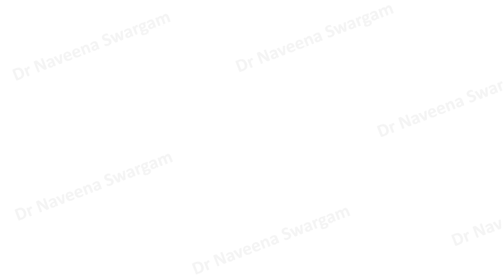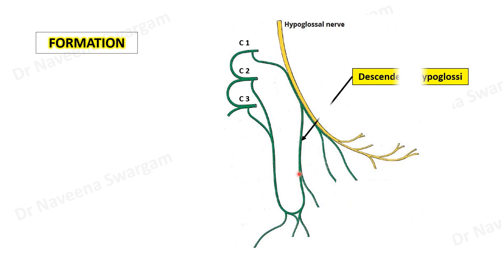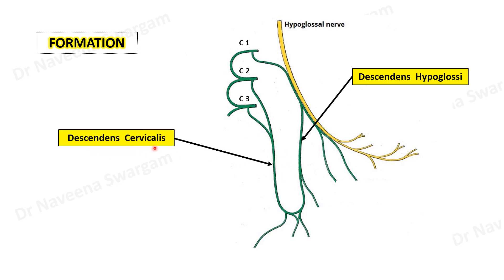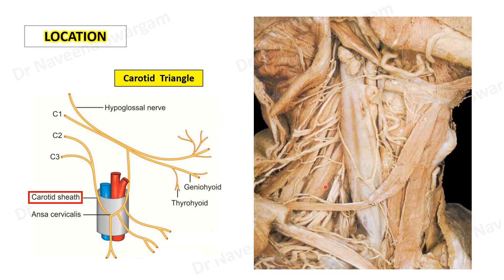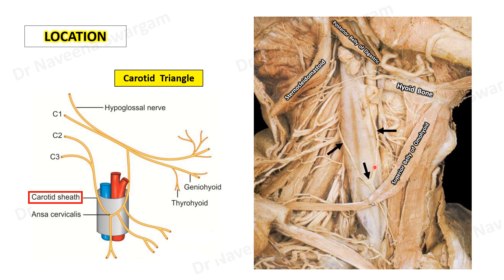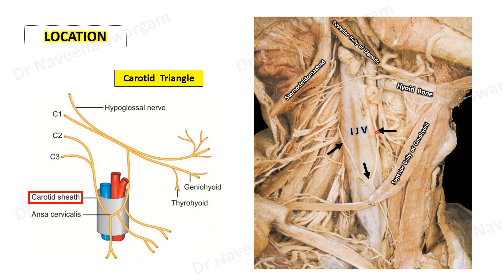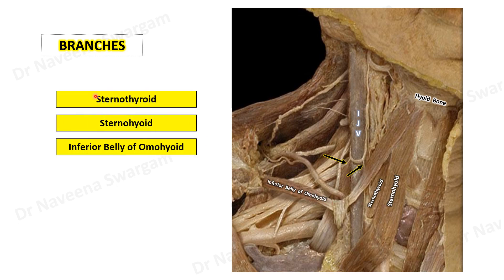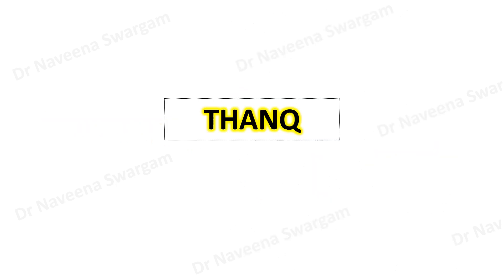Ansa Cervicalis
Dear viewer..